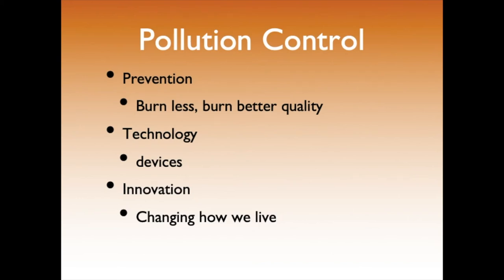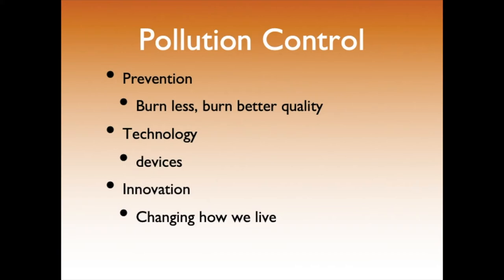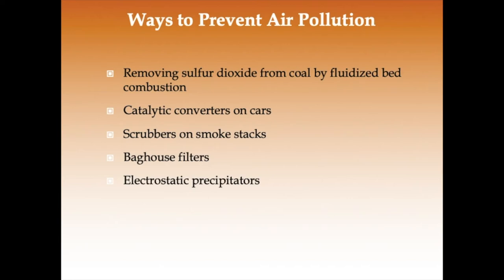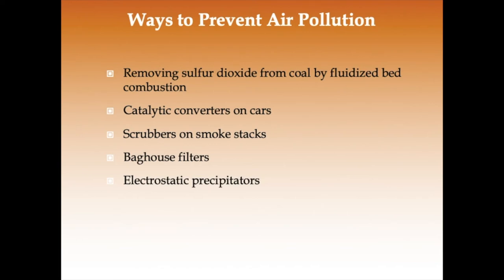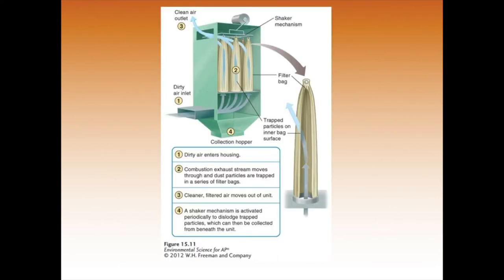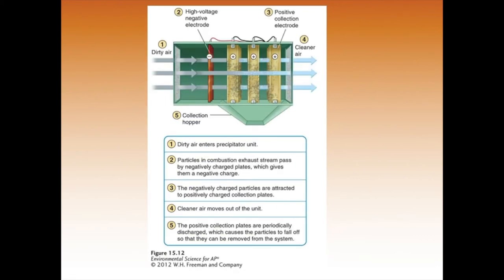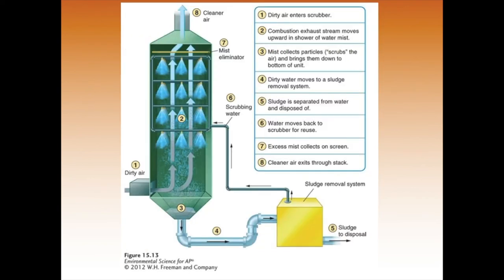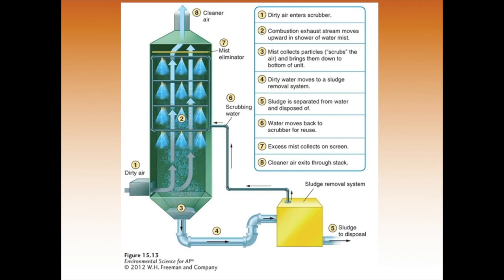APES Pollution Control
Lecture on Pollution Control for Air Pollution Unit.